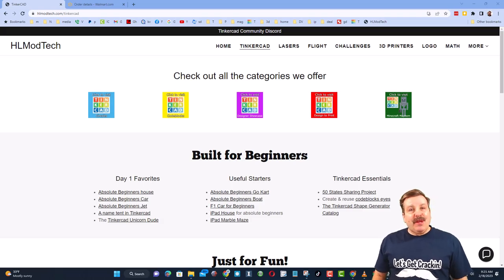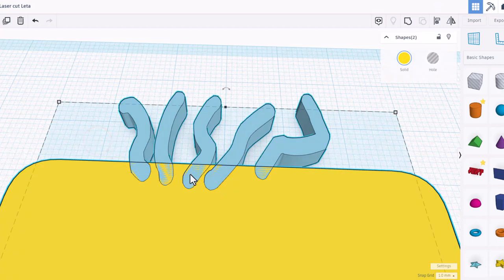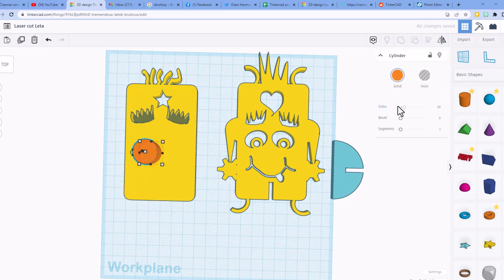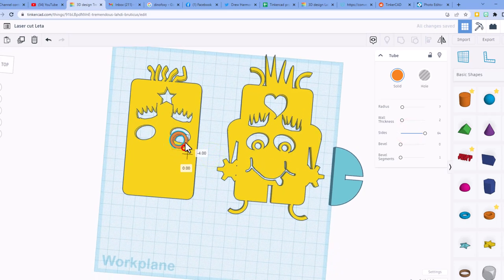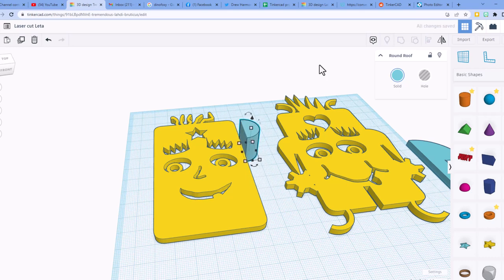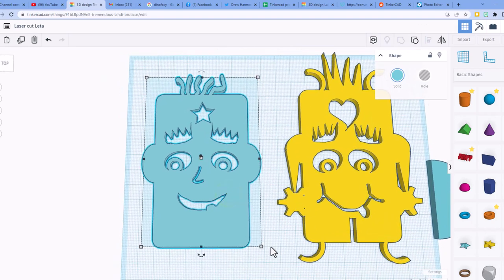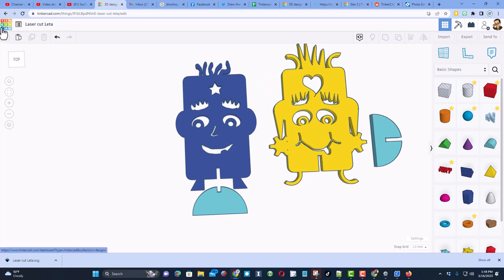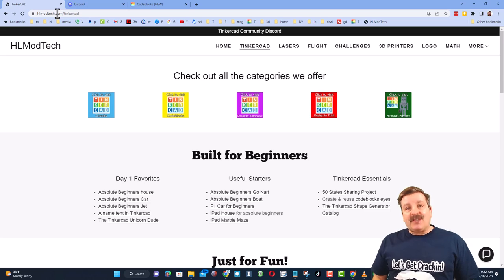A Tinkercad Cardboard Character to Laser Cut in Minutes Beginner Ready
Make a Tinkercad Cardboard Character to Laser Cut in minutes. This Beginner Friendly tutorial is a great way to use Tinkercad to make laser-cutting projects.

Contents

00:00 - Intro
00:25 - Main Face
01:09 - Hair
02:11 - Forhead decoration
02:55 - Eyebrows
04:45 - Eyes
06:26 - Mouth
07:15 - Nose & ears
08:27 - Stand
10:00 - Feet
11:13 - Export & make public
12:37 - Wrap up